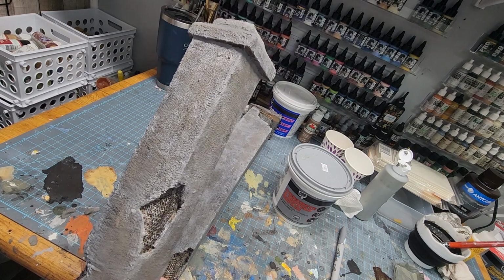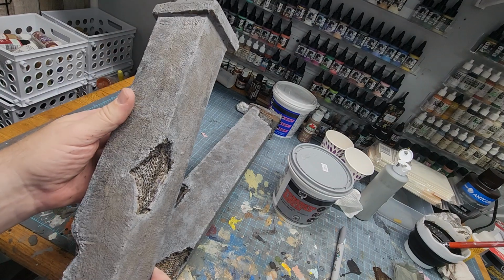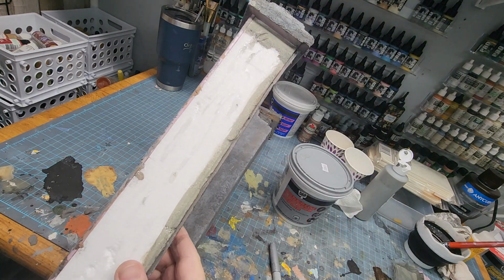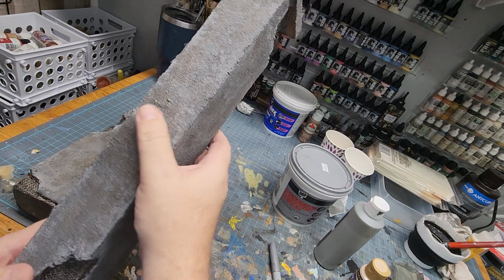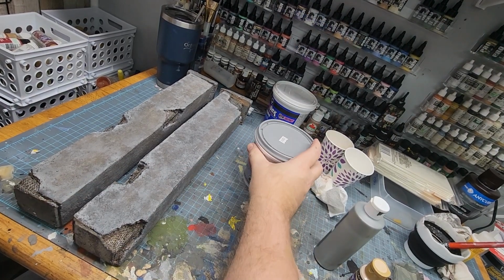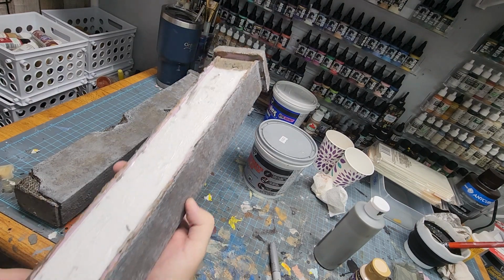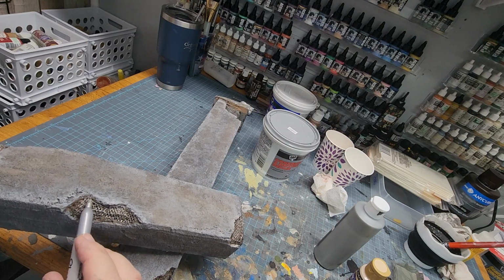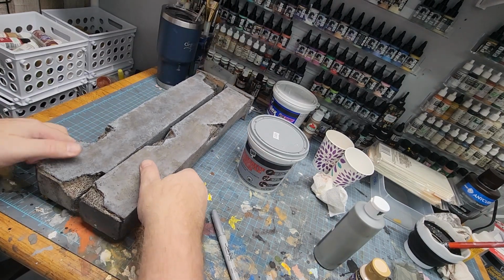custom 1/6 scale concrete pillars, using concrete and mortar repair from DAP.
I show a couple of pillars that I'm working on for a 1/6 scale display. Using DAP concrete and mortar repair mix.